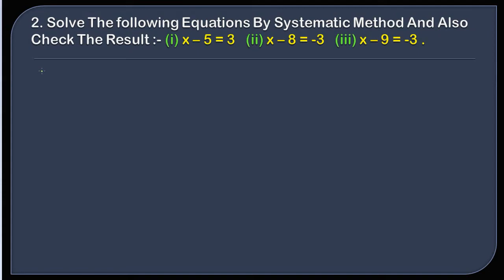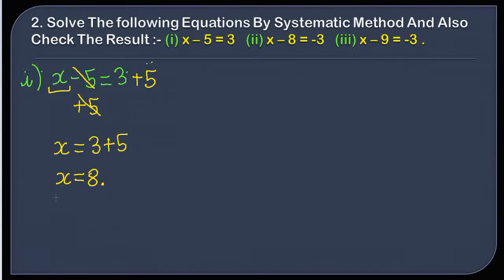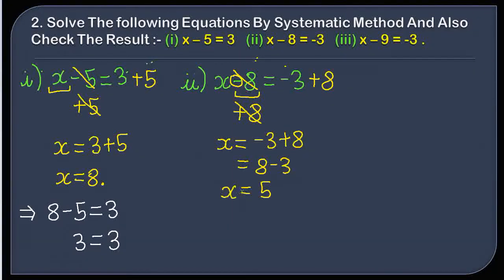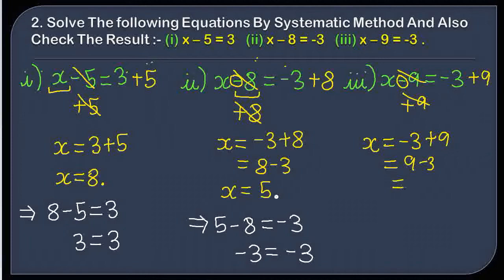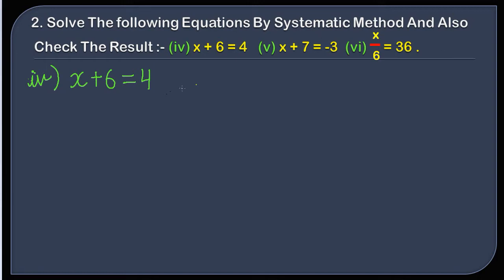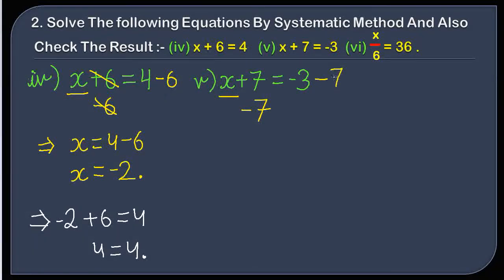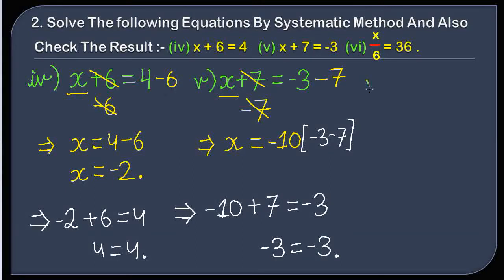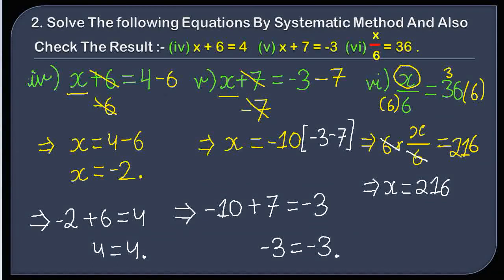How To Solve Linear Equations With One Variable Using Systematic Method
Hi There,

Thanks,
DAG Education